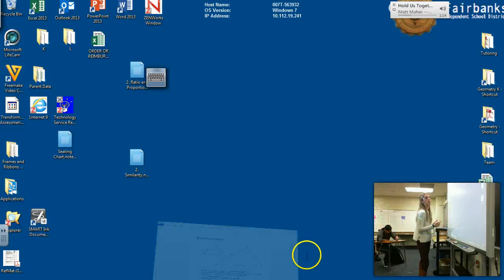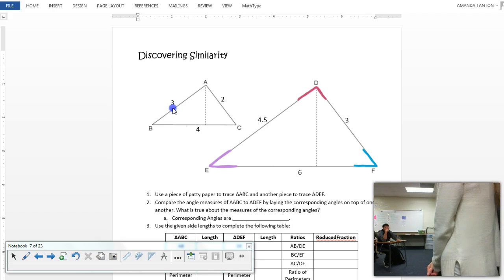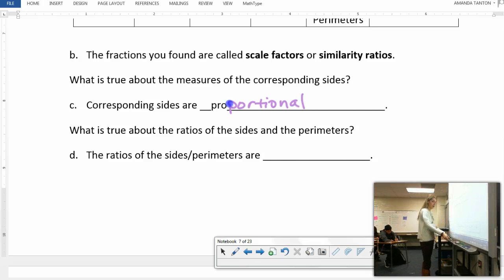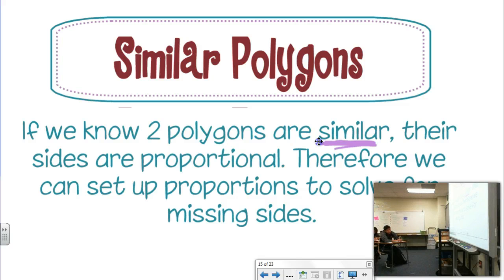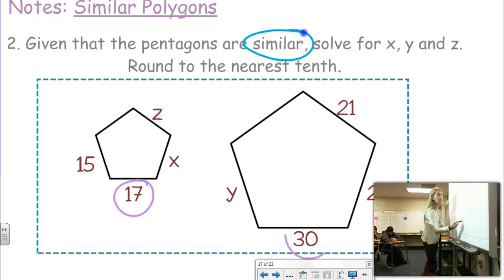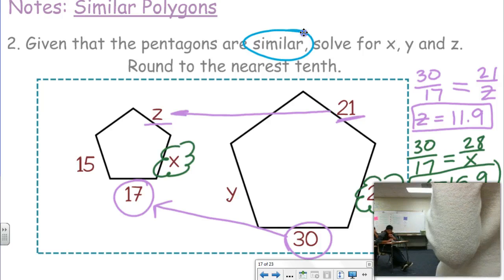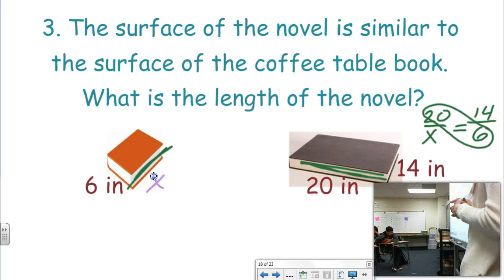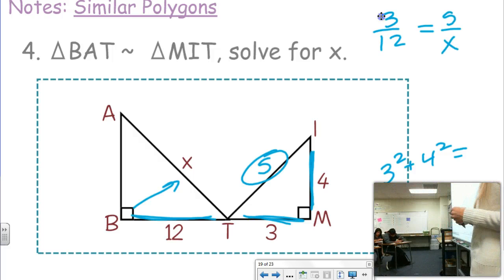5 Similar Polygons L 2015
5 Similar Polygons L 2015